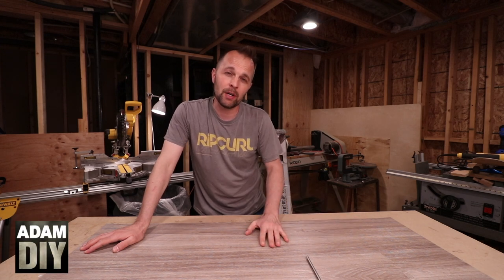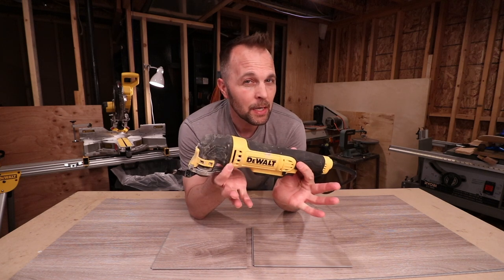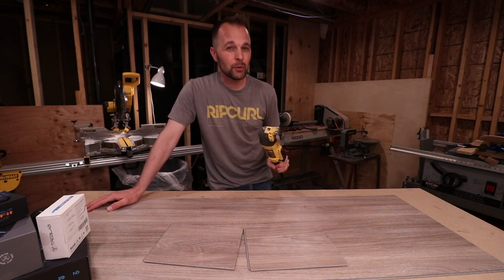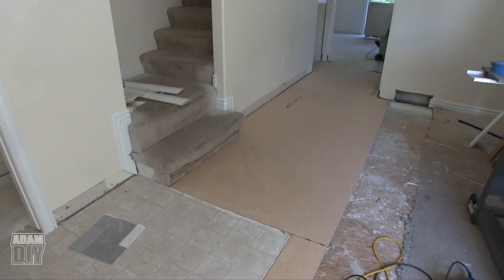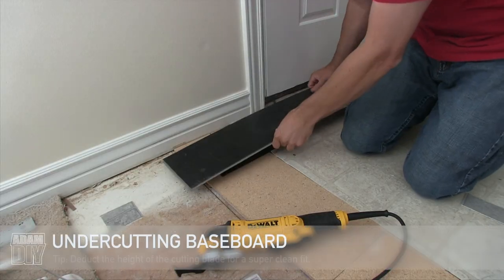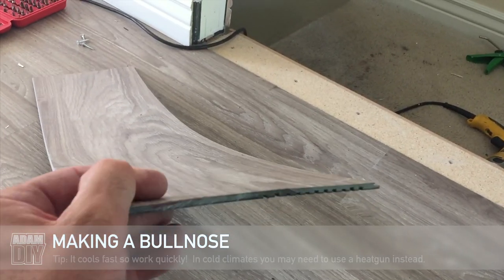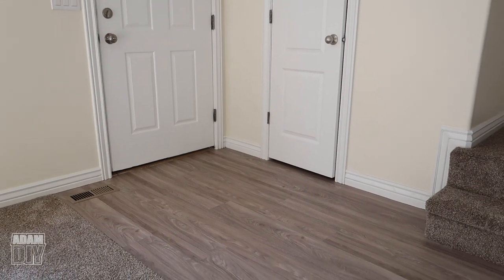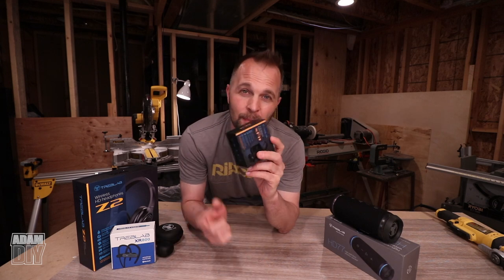How to Install Vinyl Plank Flooring & Make A Bullnose!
Oscillating Multi-Tool
Vinyl Plank Cutter

This luxury vinyl plank flooring is great in basements and I hope to do mine soon.  I included the product info of the flooring you see in the video.    Best of luck if you are doing this yourself!

The flooring I installed is from tpgflooring.com.  They are not a sponsor.
20 mils Luxury Vinyl - LS130-3 Boardwalk Maple
SKU: LS130-3
Item No: LS130-3
Color: Boardwalk Maple
Thickness: 5mm
Wear Layer: 0.5mm (20 mils)
Plank Width: 7.125"
Plank Length: 48"
Locking System: L2C
Warranty: 35 Years Residential / 7 Years Commercial
SqFt per Box: 23.75